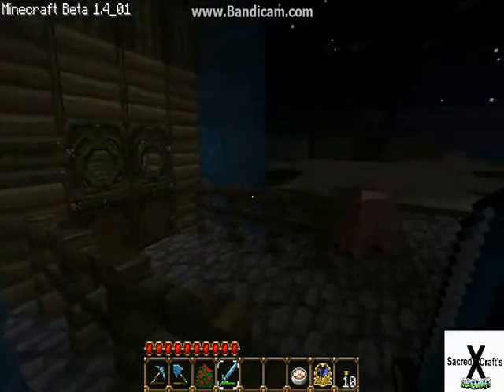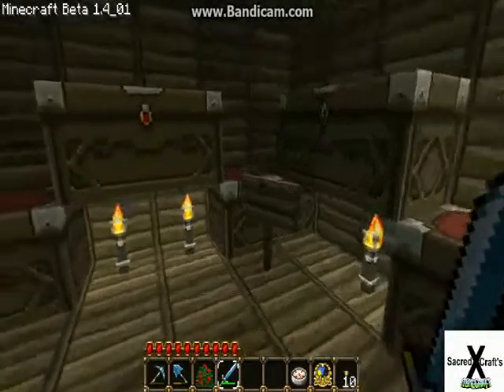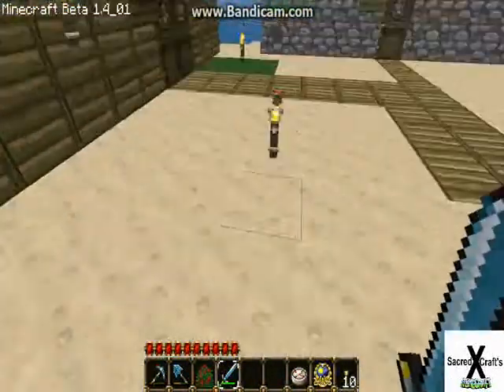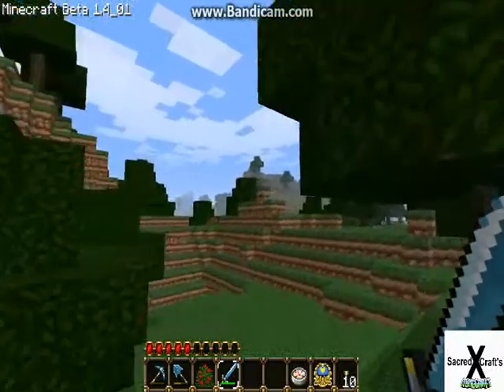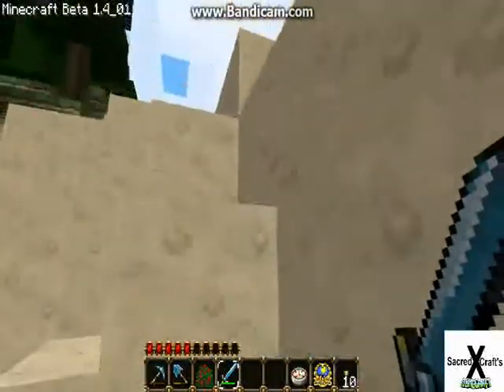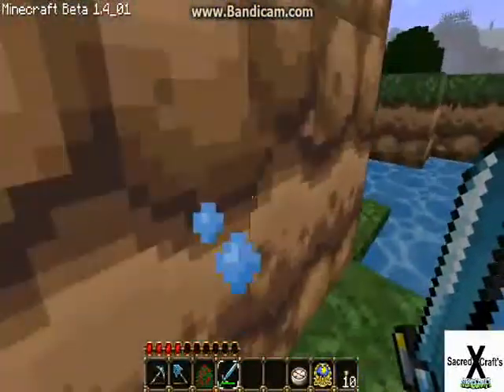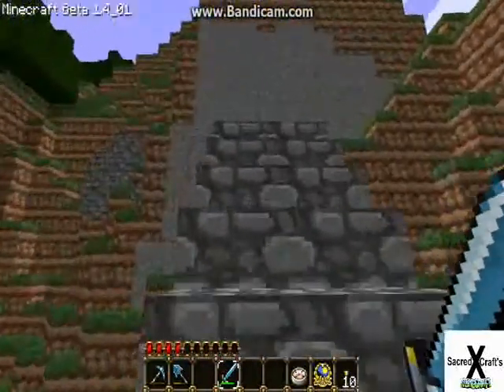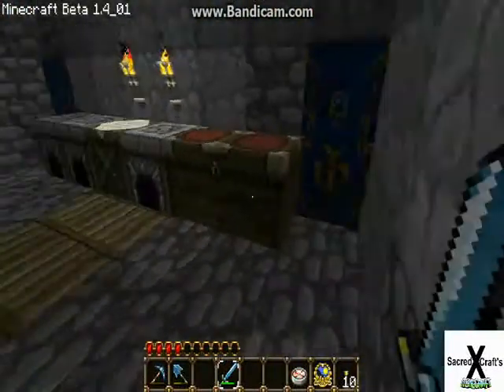Adventures in Minecraft Bonus episode 01 - Tour of my main world part 1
This is the first series in my minecraft world and adventures, you would want to stick around and watch out for more videos cause after a few episodes things in minecraftia start to get a little out-of-place and SPOOKY!
Also sorry for the absence of videos, I have been on holiday but now i'm back and videos should be up as normal, Average about 1 video every two days!